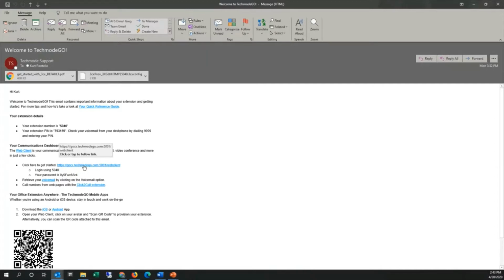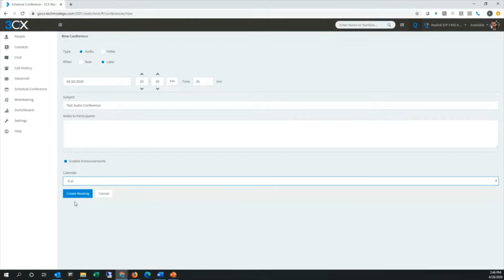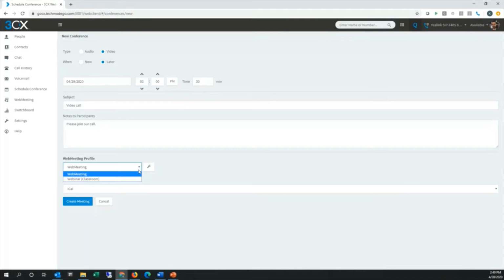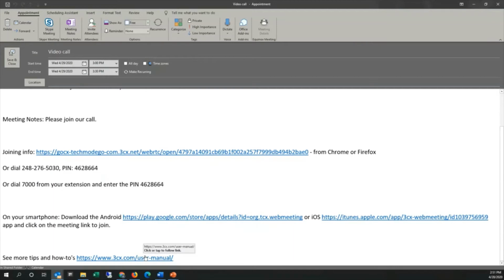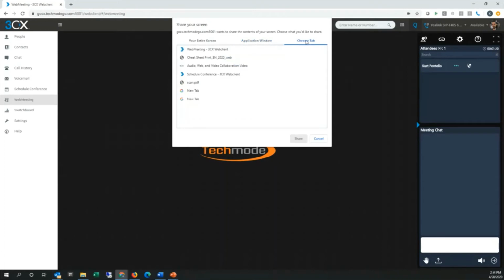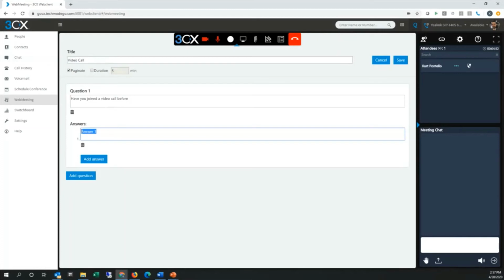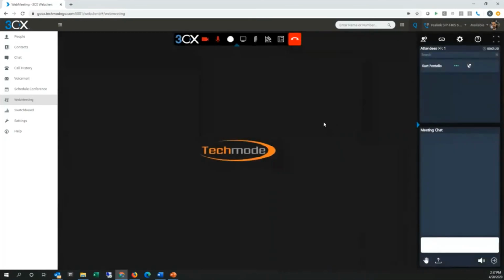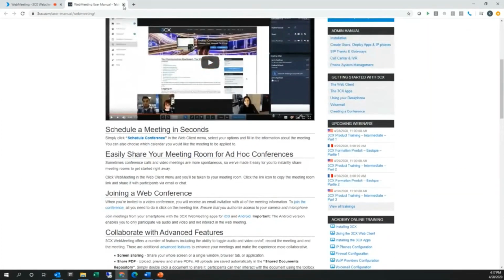TechmodeGO Flex Audio, Web, and Video Collaboration Training